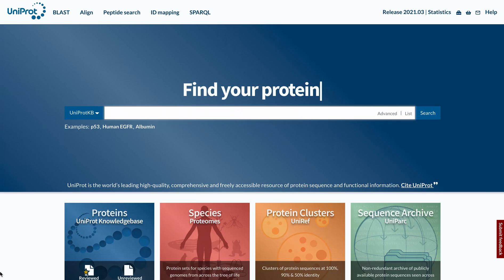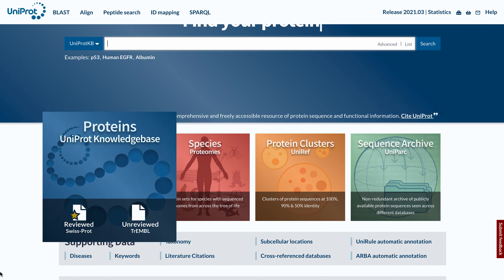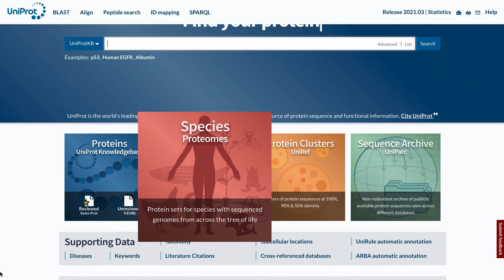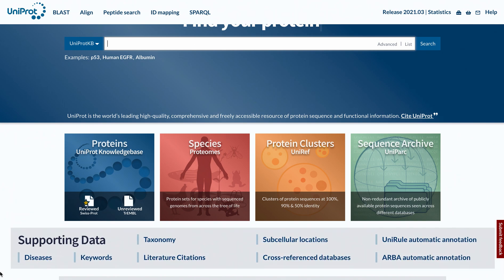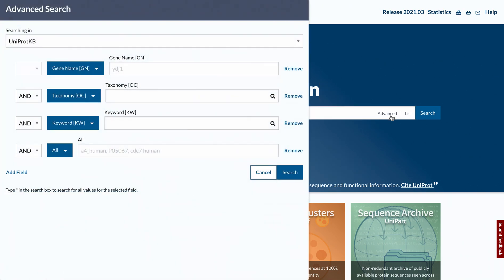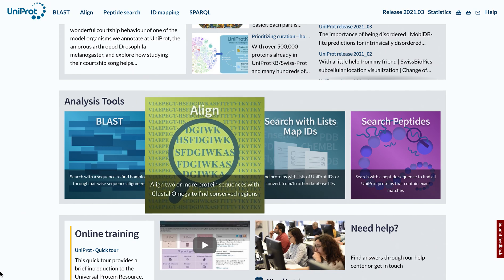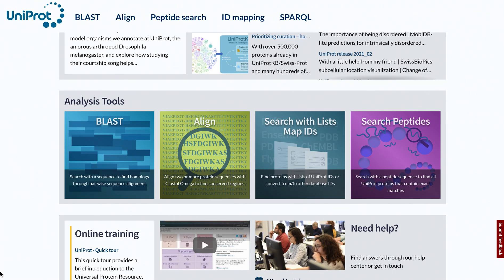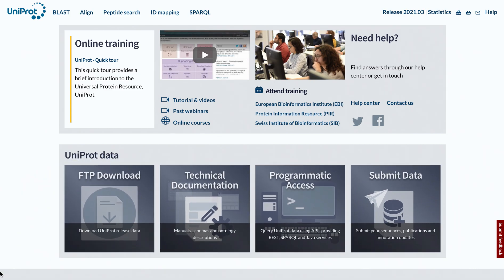Welcome to UniProt || UniProt introduction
Welcome to UniProt - The Universal Protein Resource
In this video, you can learn about UniProt databases and tools, searching UniProt, downloading release data and submitting sequences, publications, and annotation updates to UniProt.

0:00 Welcome to UniProt
0:15 UniProt datasets
1:10 How to search UniProt
1:33 UniProt tools
2:15 Data & APIs